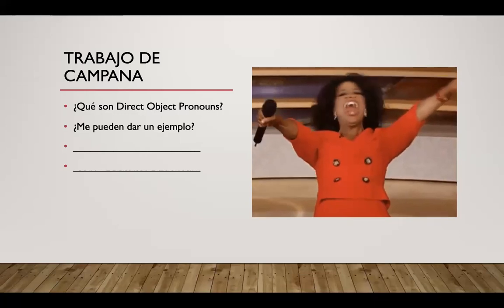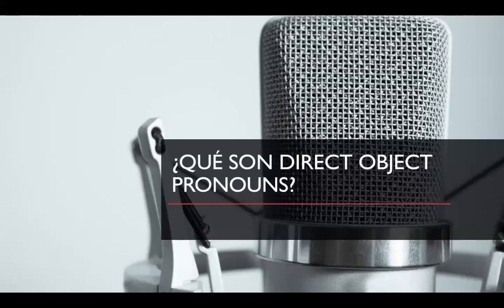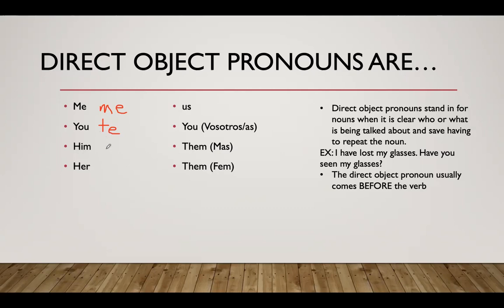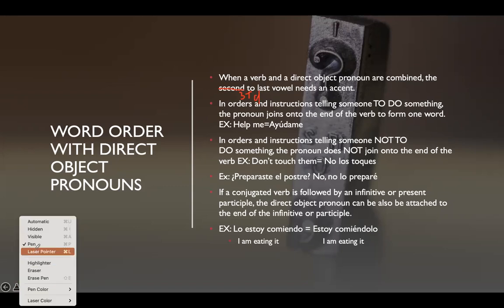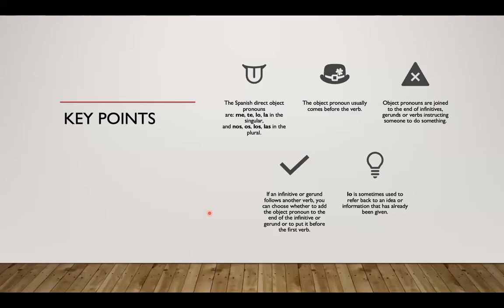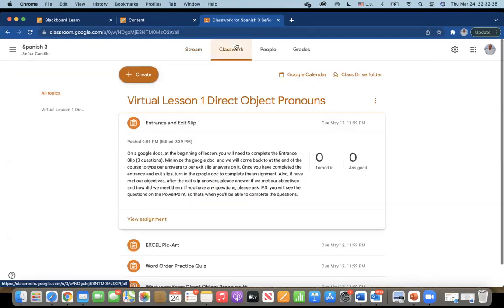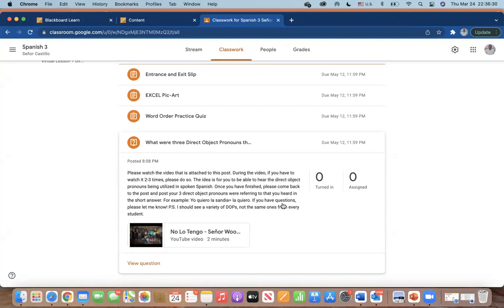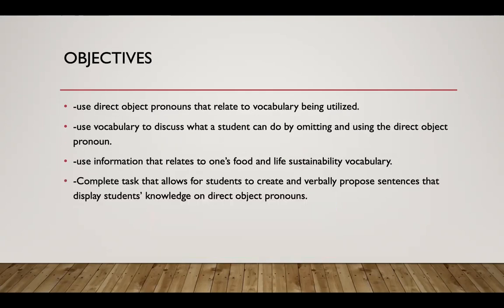Virtual Lesson #1 (ASCH)